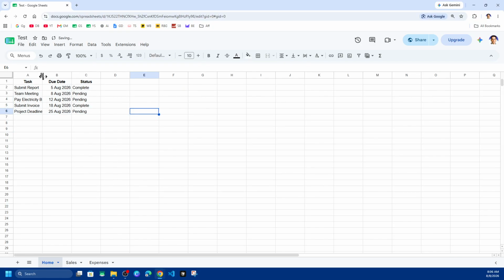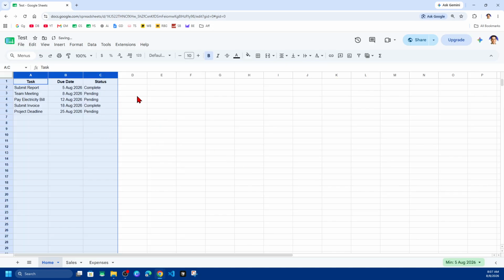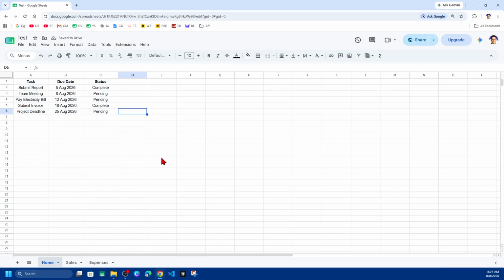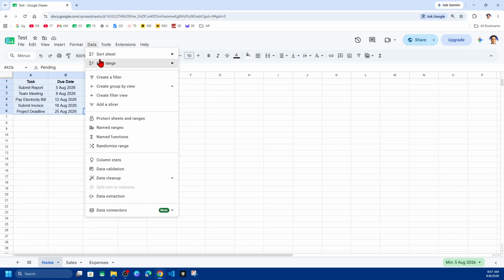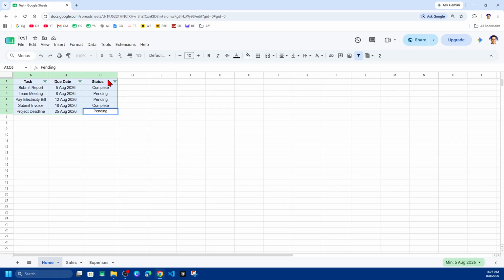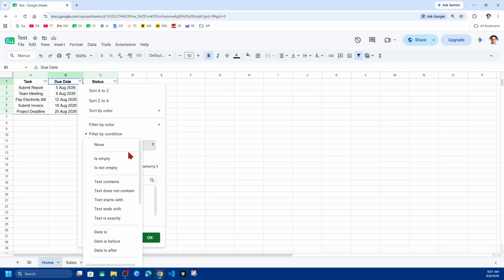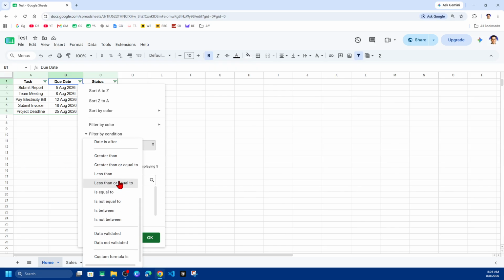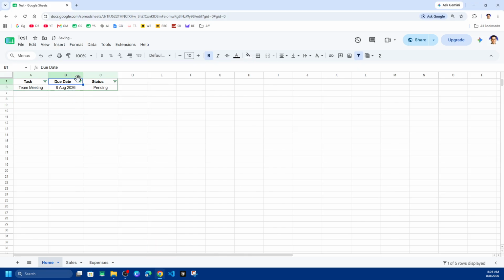How to Filter Dates in Google Sheets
In this step-by-step tutorial, we'll walk you through how to filter dates in Google Sheets. Filtering dates can be a tricky task, but with the right guidance, it's a breeze. Whether you're working on a work project or managing your personal finances, this video will give you the knowledge you need to sort and filter dates effectively. Get ready to become a Google Sheets whiz!

In this video, we'll cover the basics of date formatting, demonstrate how to use the filter function, and show you some tips and tricks for dealing with different date formats. Once you've mastered these skills, you'll be able to manage your data more efficiently and effectively.